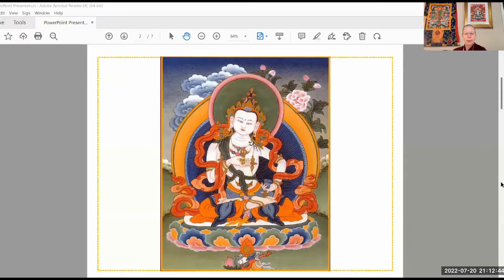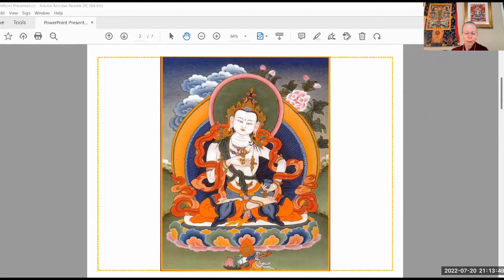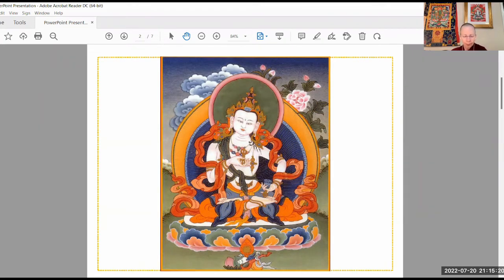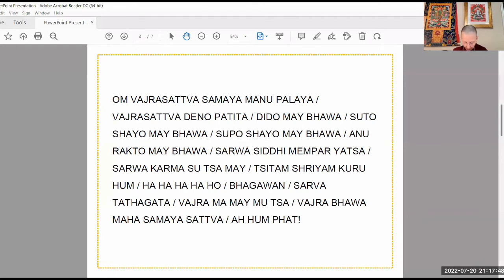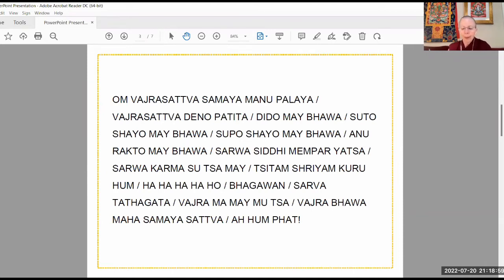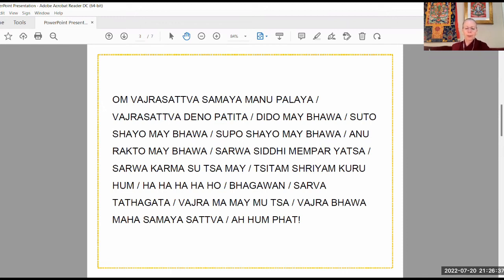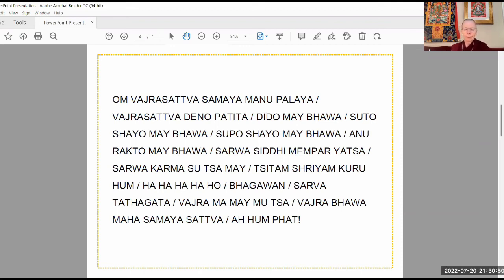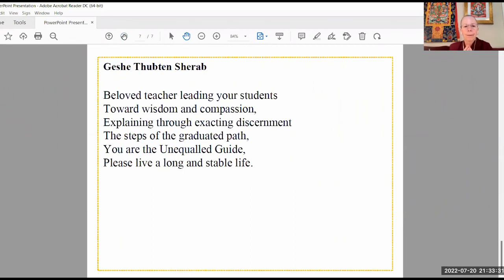Evening Express Meditation with Ven. Katy Cole